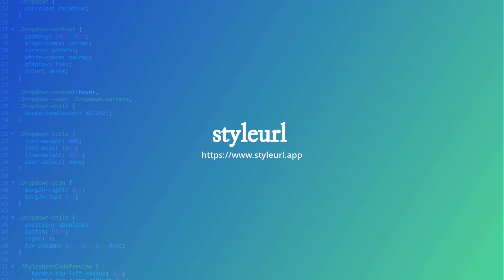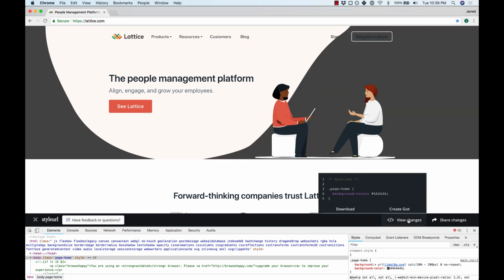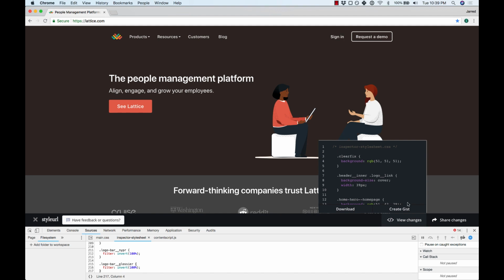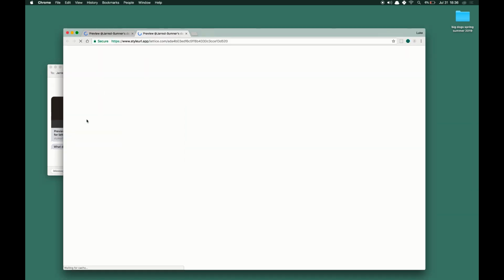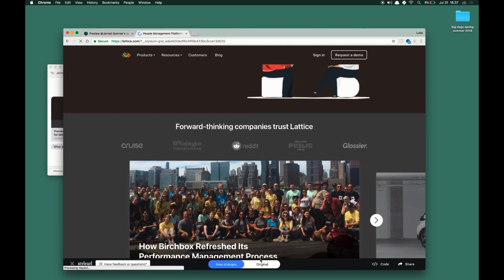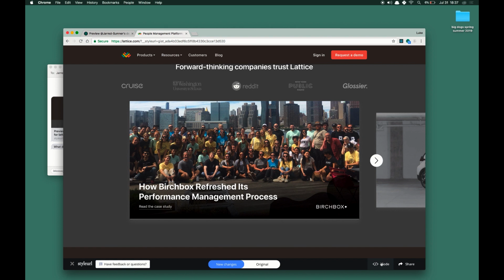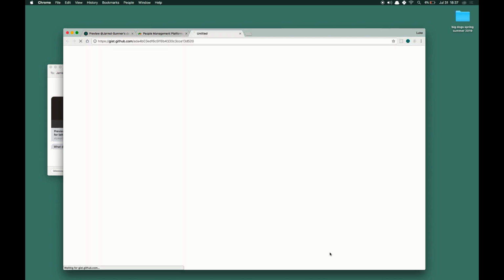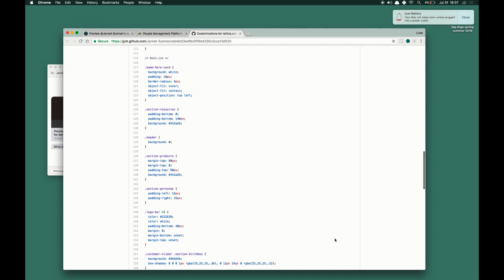How to use StyleURL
StyleURL lets you share and export CSS changes from your browser instantly.

Thanks for letting us use them as the example website. Here's the darkmode skin from the video